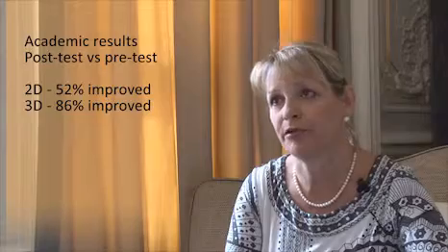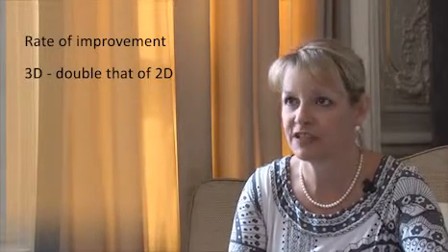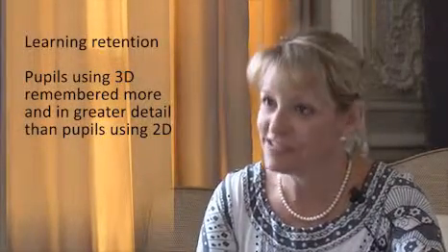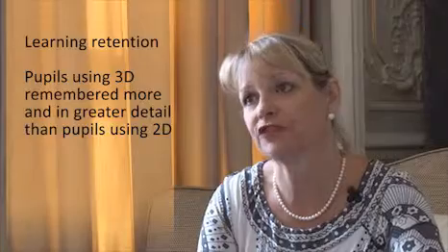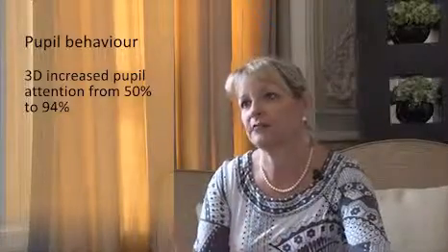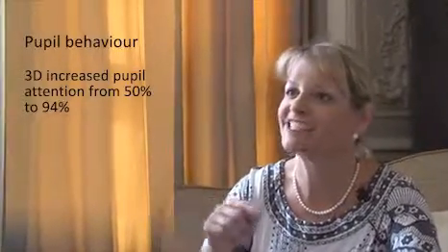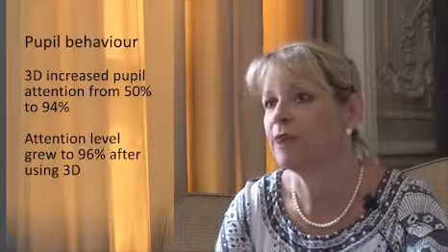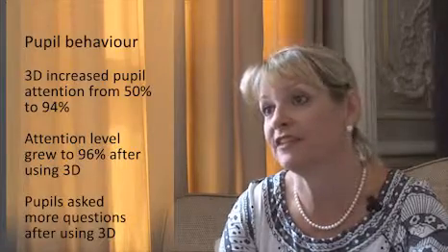DLP 3D Research Results Summary - Anne Bamford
"The results of the research indicate a marked positive effect of the use of 3D animations on learning, recall and performance in tests. Under experimental conditions, 86% of pupils improved from the pre-test to the post-test in the 3D classes, compared to only 52% who improved in the 2D classes. Within the individuals who improved, the rate of improvement was also much greater in the classes with the 3D. Individuals improved test scores on average 17% in the 3D classes, compared to only an 8% improvement in the 2D classes between pre-test and post-test."-- Excerpt from research conducted by Professor Dr. Anne Bamford, Director of the International Research Agency